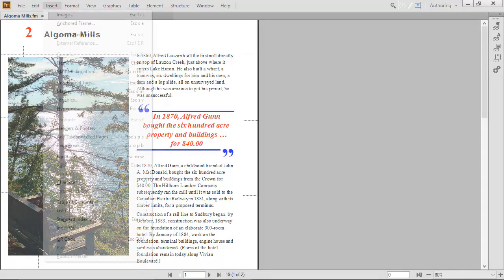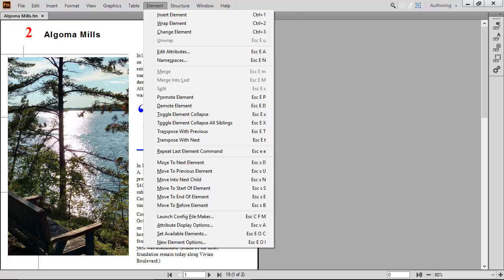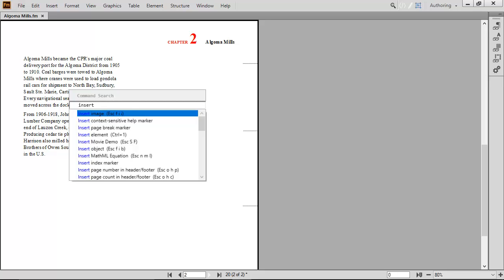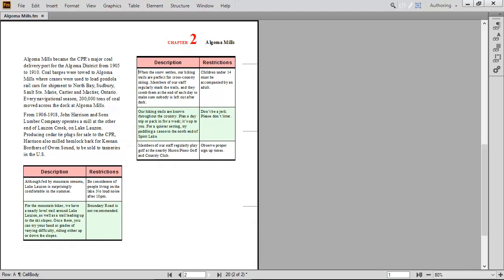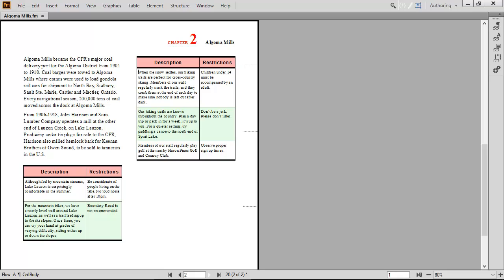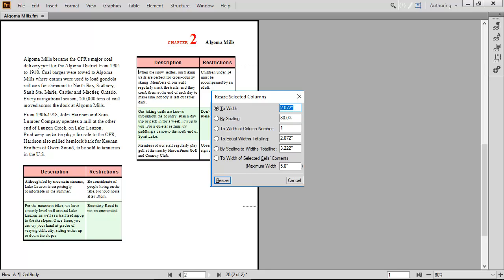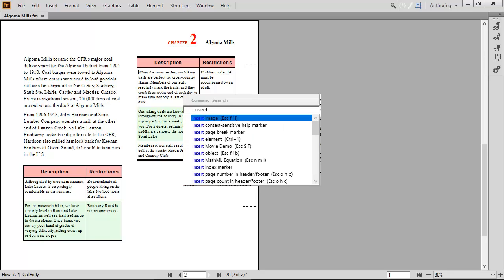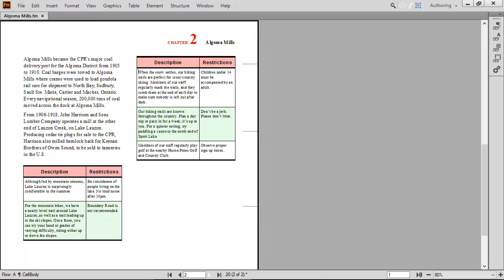FrameMaker 2017: Reorganized Menu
Creating, editing, and publishing content in Adobe FrameMaker 2017 all benefit from updated menus and new, easy-to-use keyboard shortcuts. Whatever the job, the new and improved workspace in Adobe FrameMaker 2017 makes it quick and easy.